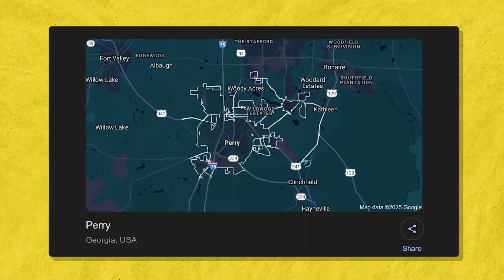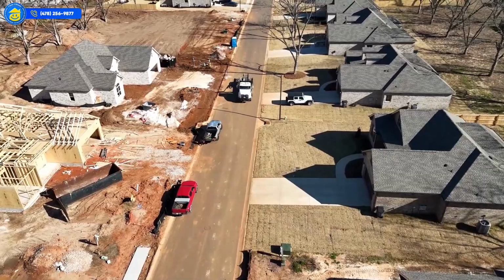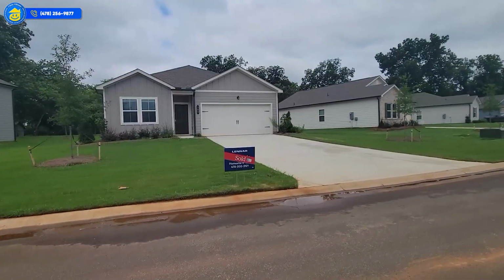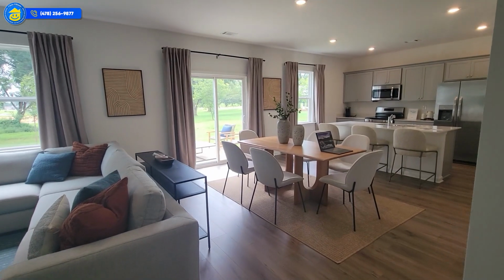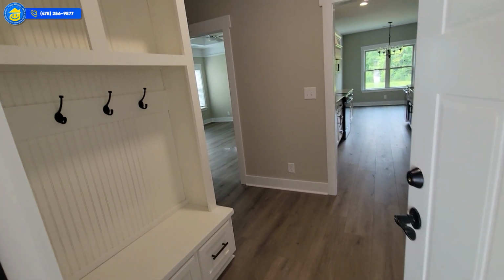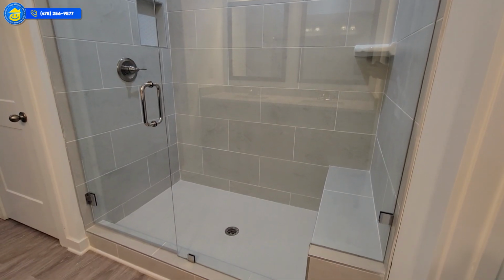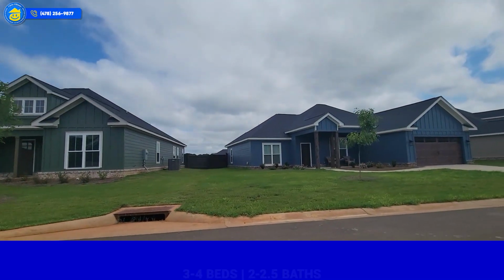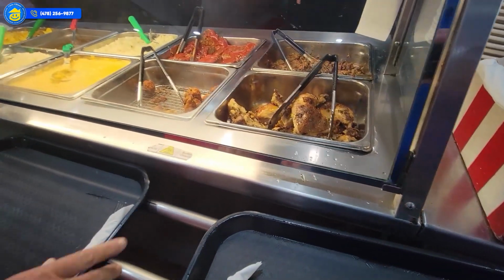New Construction Homes in Perry Georgia TOP 5 Neighborhoods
📲 Reach Out Directly:
Chris Tillman | REALTOR® & Investor

🏡 Middle Georgia Real Estate – Warner Robins & Beyond
Serving Warner Robins, Perry, Bonaire, Kathleen, Hawkinsville, Byron, and all of Middle Georgia

🎯 Moving to Perry, GA? 5 New Construction Neighborhoods You Should See (Tiffany South, Orchard, Highland Park, Langston Place, Sugar Creek)
Thinking about buying new construction in Perry, Georgia—but torn between historic Southern charm and modern builds? In this video, we tour five new construction neighborhoods so you can compare lot sizes, floor plans, finishes, and builder styles before you buy.

We’ll cover:
✅ Tiffany South (Homes by Jeff): all-brick, 3–4 bed, split plans, granite, tile, LVP
✅ Orchard: cement-board + brick fronts, 1–2 story options, offices/lofts, big windows
✅ Highland Park (Bowen Homebuilders): ~½-acre lots, all-brick, mudroom, tile showers
✅ Langston Place (My Home Communities): LVP, granite, stone accents, big closets
✅ Sugar Creek (Calmar Homes): LVP, granite, fireplaces, epoxy garage floors
✅ How to weigh lot premiums (corner/cul-de-sac), warranties, and smart upgrade choices

If you’re relocating to Perry or comparing new construction vs. historic homes, I’ll help you find the right fit and negotiate the best deal.

📍 Ready to tour Perry new construction?

⏱️ Chapters ⏱️
0:00 – Introduction | Moving to Perry, GA & New Construction vs Historic Homes
0:42 – Tiffany South Subdivision | All-Brick Homes by Jeff (3–4 Bed, Granite, Split Plans)
1:39 – Orchard Subdivision | Cement Board + Brick Fronts, 1–2 Story Options, Offices & Lofts
3:09 – Highland Park Subdivision | Bowen Homebuilders, ½-Acre Lots, Tile Showers, Mudrooms
3:55 – Langston Place Subdivision | My Home Communities, Stone Veneer, Large Closets, LVP Flooring
4:48 – Sugar Creek Subdivision | Calmar Homes, Fireplaces, Epoxy Garage Floors, 2-Acre Lots
5:54 – Local Flavor in Perry | Eating at The Oil Lamp – Southern Cooking Tradition
6:21 – Final Thoughts | Choosing the Right New Construction Neighborhood in Perry, GA

🏡 ABOUT CHRIS TILLMAN
I’m Chris Tillman, your Middle Georgia Real Estate Problem Solver with eXp Realty. With 20+ years of experience as both a REALTOR® and investor, I help buyers, sellers, and investors across Houston and Pulaski County navigate the market with ease.

This channel is your go-to source for:
✔️ Real estate insights & property tours
✔️ Probate, inherited, and investment property guidance
✔️ Buyer/seller education & financing tips
✔️ Life in Warner Robins and Middle Georgia